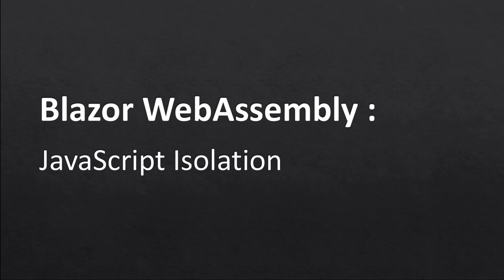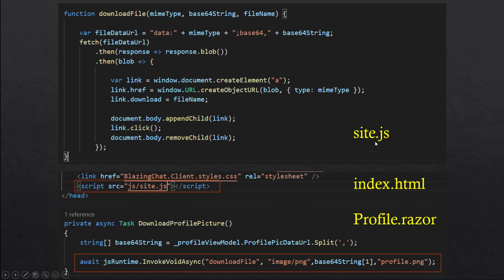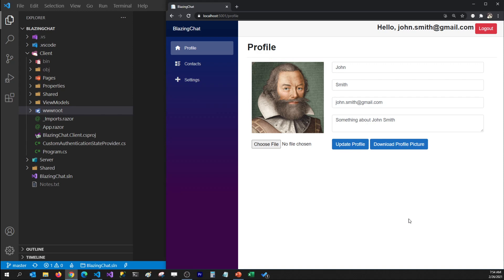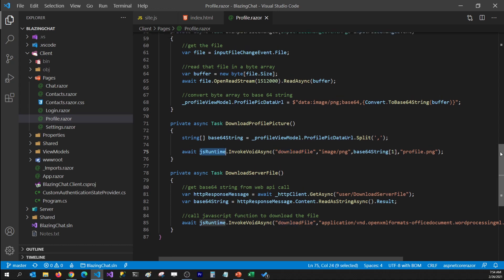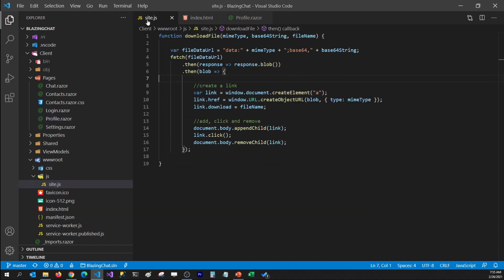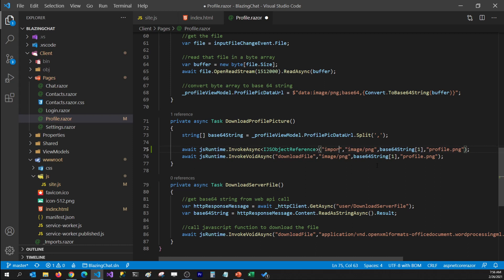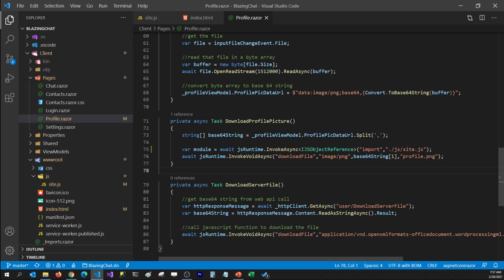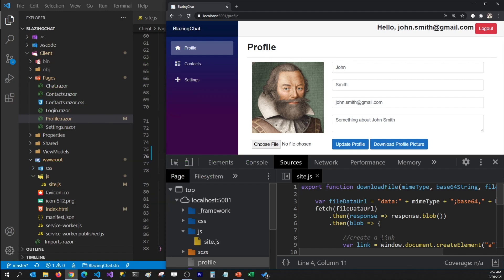Blazor WebAssembly : JavaScript Isolation - EP21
Hey Coders,
In this tutorial, I am showing how you can isolate JavaScript files in Blazor applications. With JavaScript isolation you can load your JavaScript files only when needed.